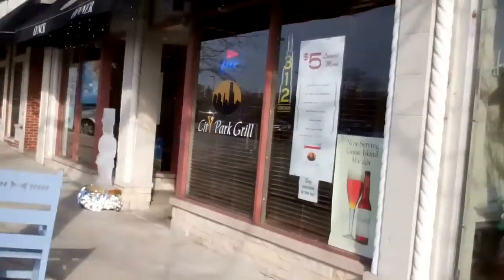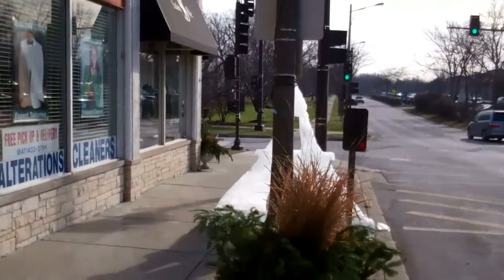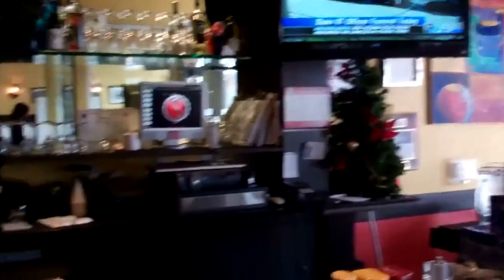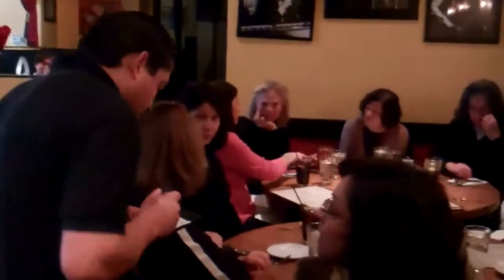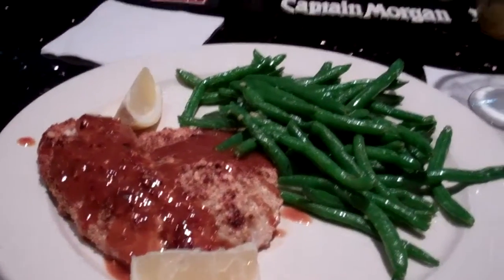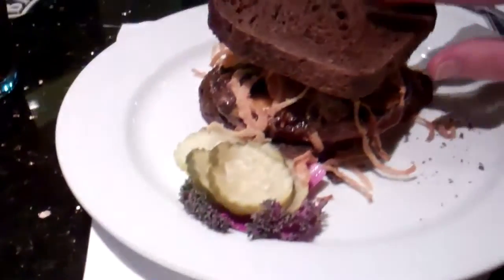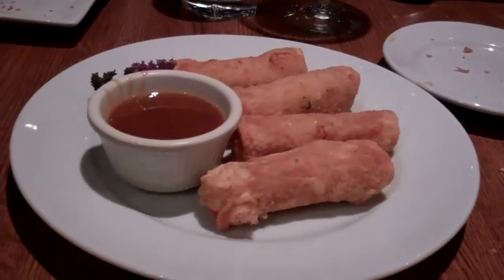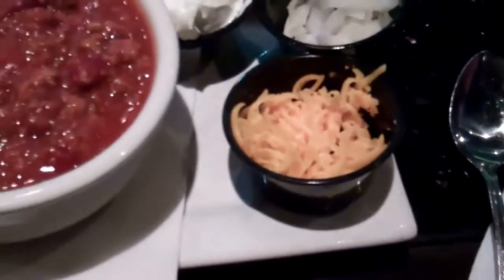Visit the City Park Grill in Downtown Highland Park, IL with Fran and Ira!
Fran and Ira from Coldwell Banker in Highland Park, IL take you for a visit to one of their favorite restaurants in town, The City Park Grill!  The location is great, just about 1 block from their office, right in the downtown area across from the train and amidst an array of shopping!  The atmosphere is perfect appealing to those wanting more formal dining and those who enjoy a sports bar!  Food is fantastic and the values are amazing!  We show you some of our favorites including the pistacio crusted tilapia, their incredible Angus burgers plus sumptuous egg rolls and out of this world turkey chili!  You'll come back for more!